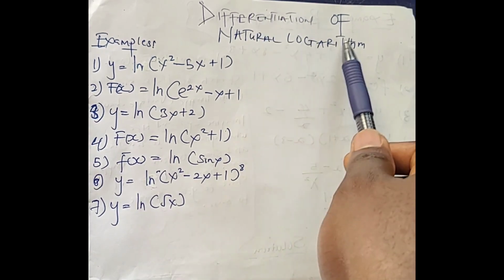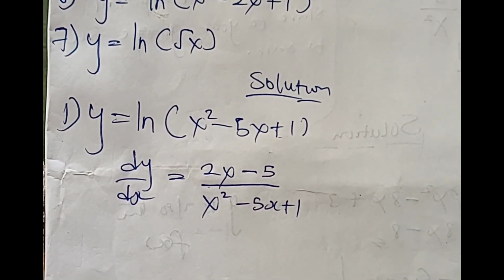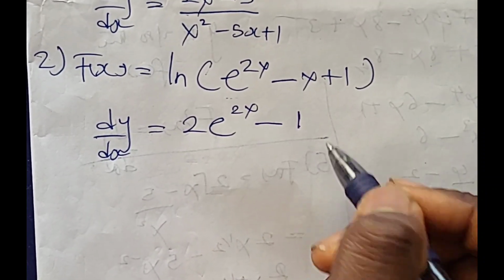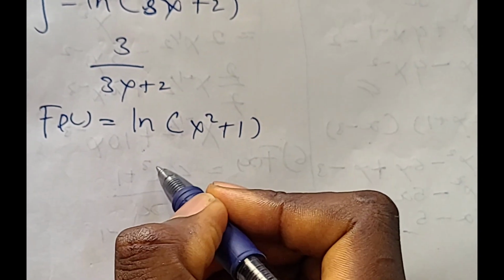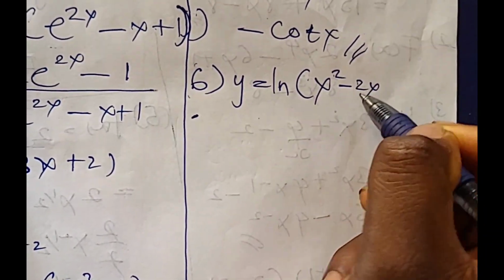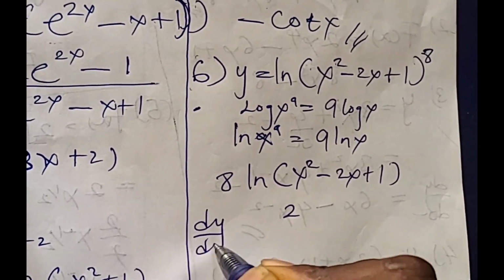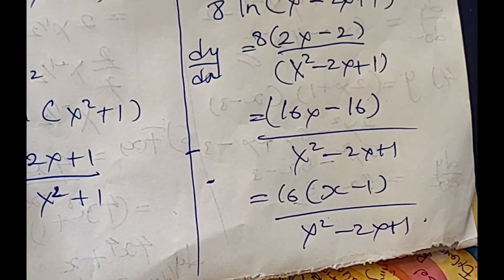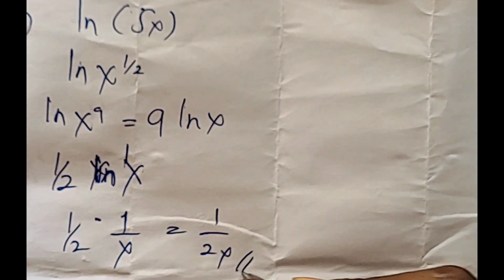How to differentiate natural logarithmic functions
📚 Struggling with derivatives involving natural logs? In this video, I walk you through logarithmic differentiation step by step — solved by hand! Whether you're dealing with powers, products, or quotients, this method simplifies even the most complex functions.

🧠 What You'll Learn:

When and why to use logarithmic differentiation

How to apply natural log (ln) to both sides of an equation

Step-by-step differentiation using log properties

Final substitution and simplification

A real example solved clearly and cleanly on paper!

📌 Perfect for:

High school and college students taking calculus

Anyone prepping for AP Calculus, JAMB, WAEC, or university exams

Learners who prefer handwritten walkthroughs over screen tutorials

💡 Don’t forget to: 👍 Like the video if it helped you
📝 Drop your questions in the comments — I’ll reply!